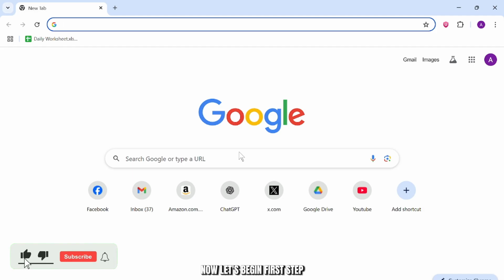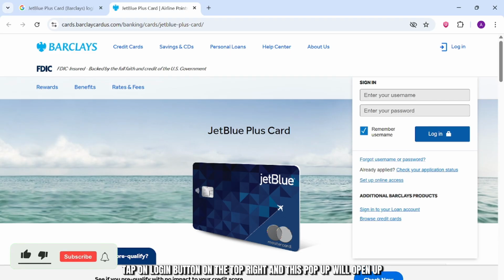How To Login To JetBlue Plus Card (Barclays)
Having trouble logging in to your JetBlue Plus Card account? ✈💳 Don’t worry — this quick and easy 2025 guide will show you exactly how to log in to your JetBlue Plus Card (Barclays) account in just a few simple steps!

What You’ll Learn in This Video:
✅ Step-by-step process to access your JetBlue Plus Card online account
✅ How to reset your username or password if you forgot them
✅ Tips for secure login and protecting your account
✅ How to access your account on desktop and mobile devices

Whether you’re checking your balance, paying your bill, or reviewing rewards, this tutorial will help you log in quickly and securely.

📌 Chapters:
⏱ 0:00 - Introduction
⏱ 0:10 - How To Login To JetBlue Plus Card